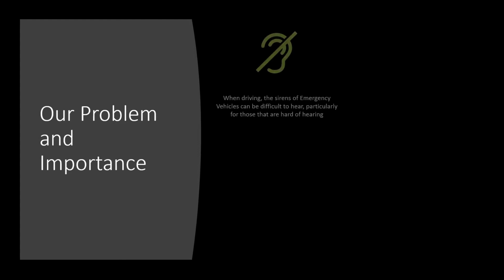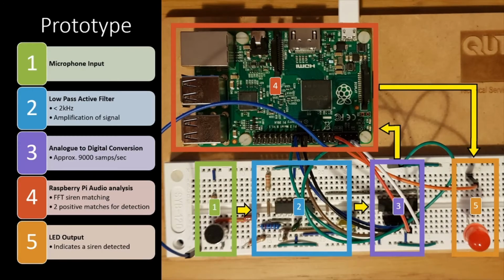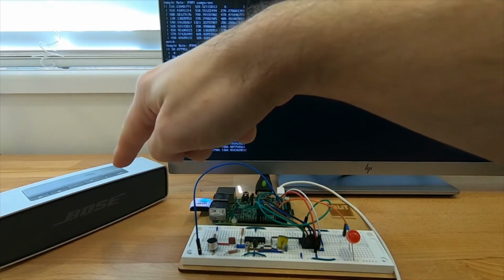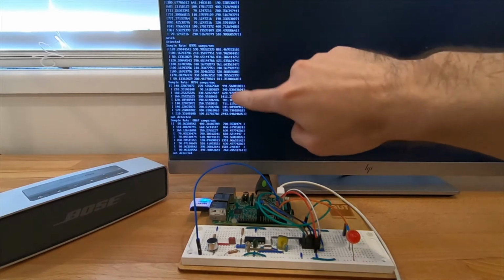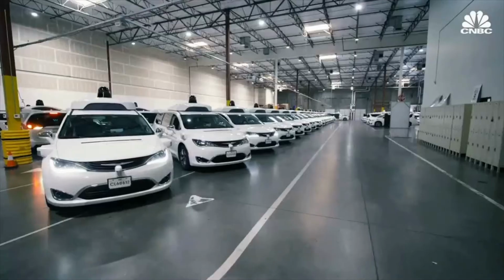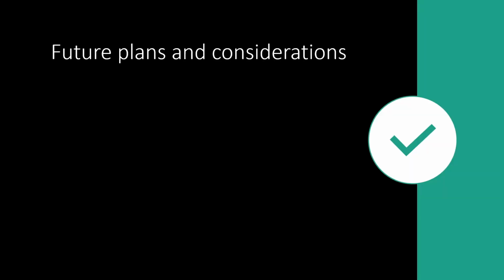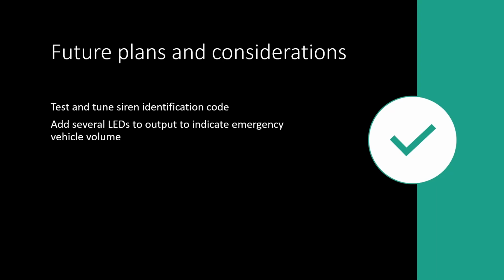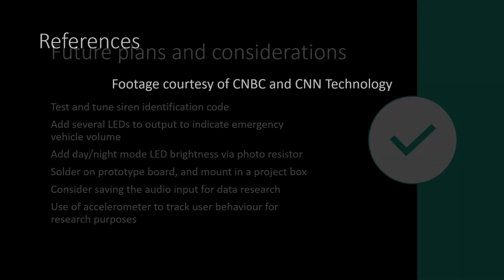QUT - EGB340-12 Prototype Demonstration 2020 SM1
Prototype demonstration video for QUT Unit EGB340 group 12, Semester 1 2020.